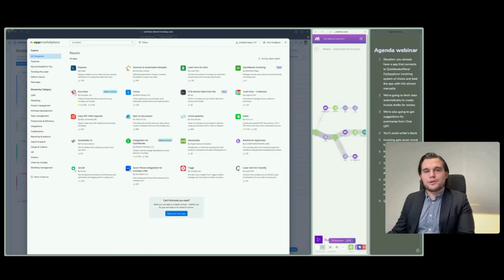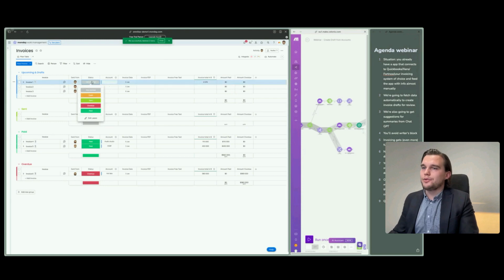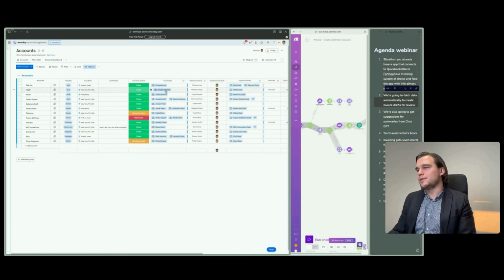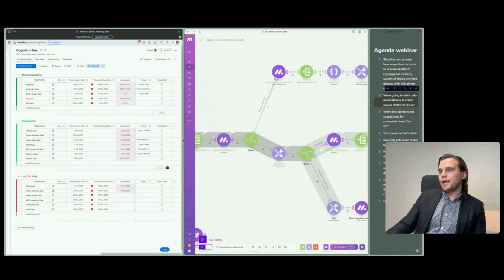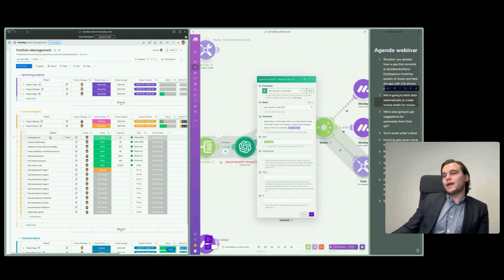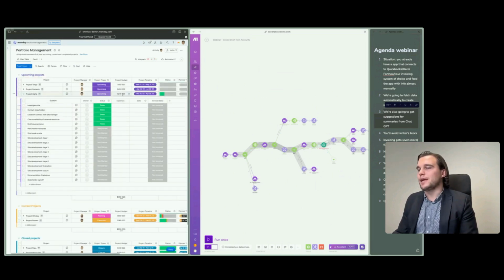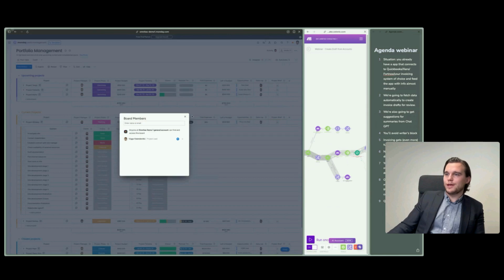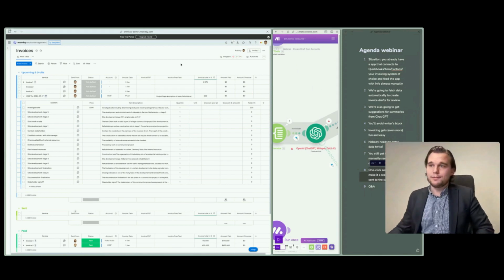AI-powered Invoicing with monday.com and Make!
In this webinar where we unveil the future of invoicing! Discover how to effortlessly create client invoices with a single click using the power of monday.com and Make. Our experts will guide you through the seamless process of generating invoice rows based on your client's projects, allowing you to gain unparalleled insights into outstanding invoices per client and project. Experience the convenience of reviewing and editing invoices before they are seamlessly synced to your preferred bookkeeping software. Plus, witness the AI-generated descriptions of completed work that add a personalised touch to each invoice. Don't miss this opportunity to revolutionise your invoicing workflow and enhance client satisfaction. Secure your spot today and embark on a journey towards a more efficient and client-centric invoicing experience!

The agenda for the webinar:
1. A look into how an invoicing process often looks today (with different levels of manual work)
2. Our take on how to automate certain steps (with a show-and-tell session of how we've built it)
3. Adding AI to further streamline the process
4. Q&A

✉️ Dont miss out on any content, sign up to our newsletter